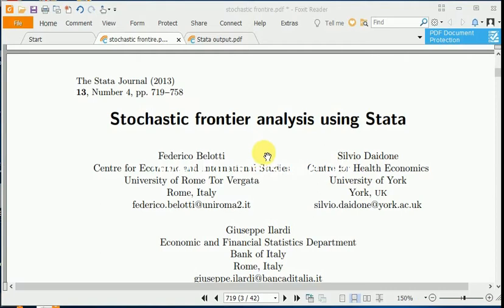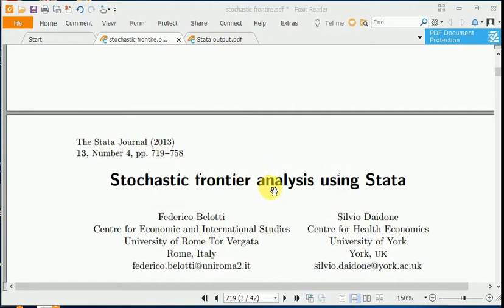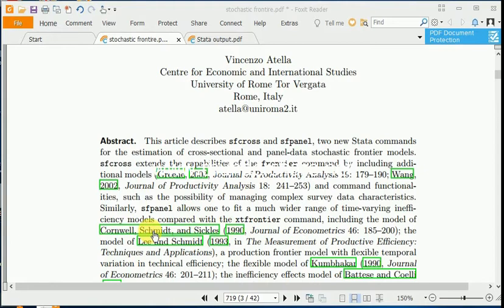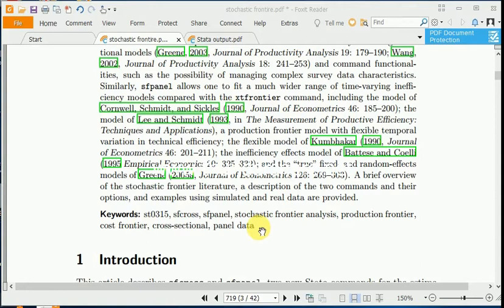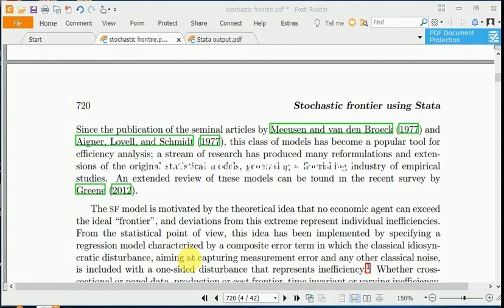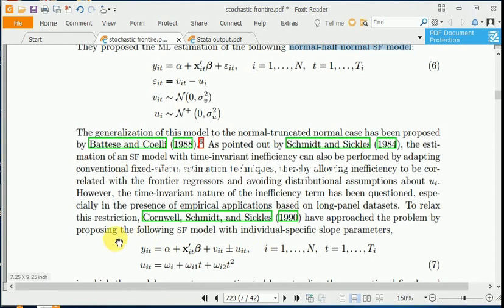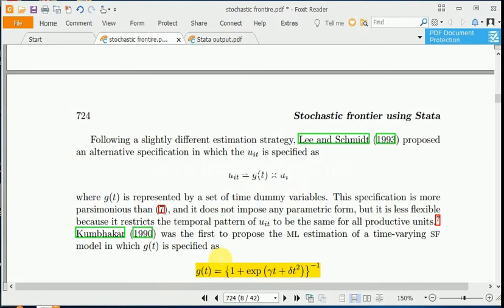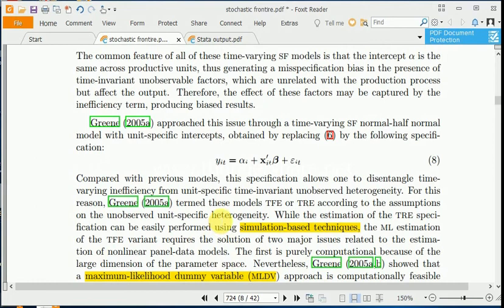stochastic frontier analysis using STATA for efficiency estimation PART 1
This video will deal with some time-varying and time-invariant model of stochastic frontier analysis using STATA. Some advance model of the inefficiency effects model of Battese and Coelli (1995).